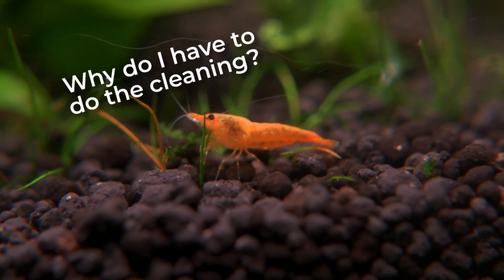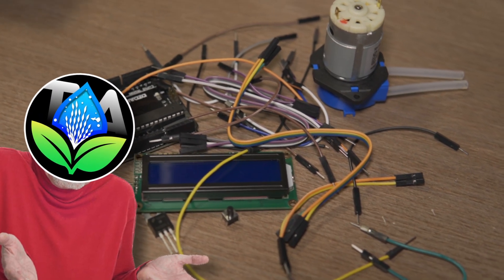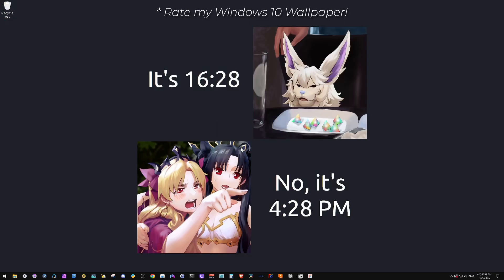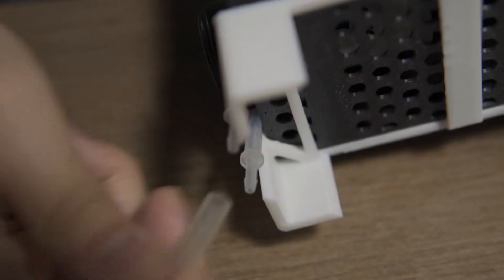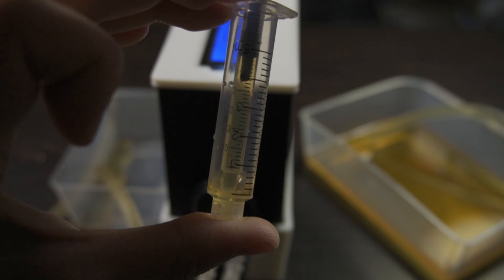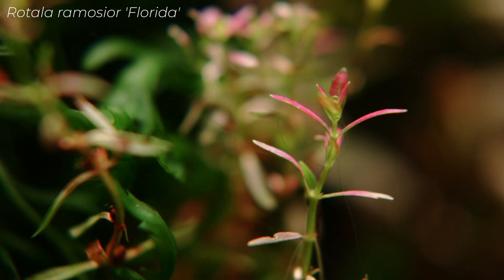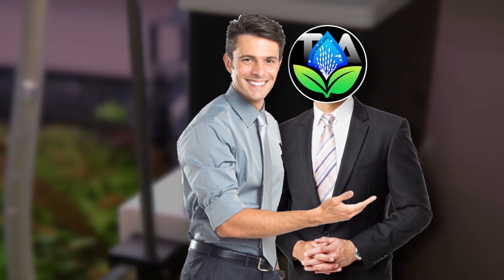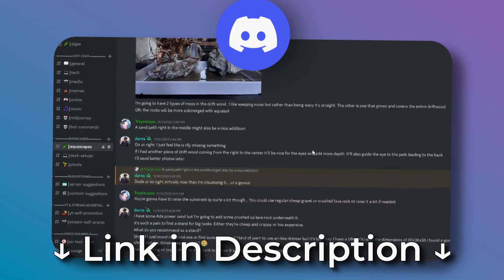I Built a DIY Aquarium Fertilizer Pump (And It Works!)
There were times when I completely forgot to fertilizer my planted aquarium. More so, if I were to go on vacation, I would need to find someone I trust to dose that tank. So, why not have a machine do it instead?! This project is very simplified as it only utilizes a single pump.

~Links~:
~GitHub Project Repo~:

~Camera~:
► Samsung Galaxy S20 Rear Main Camera
► Sony ZV-E10